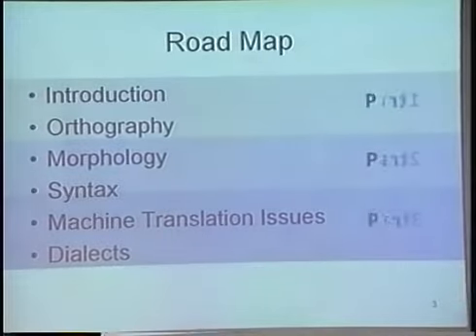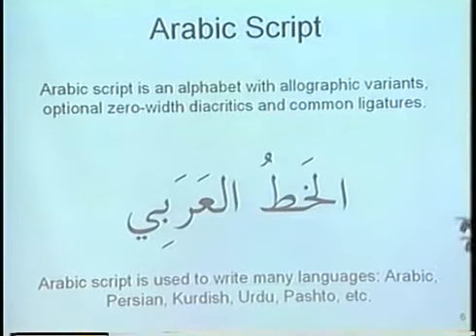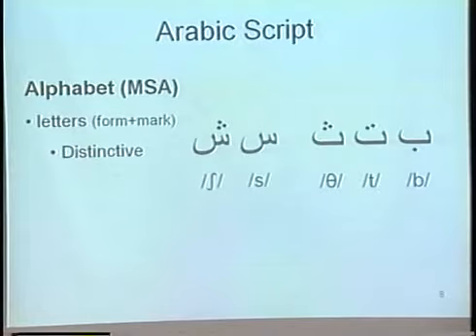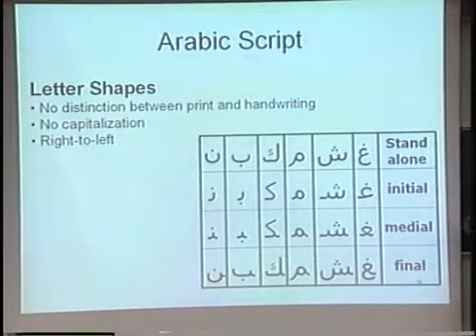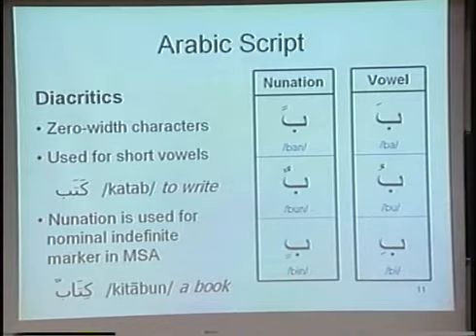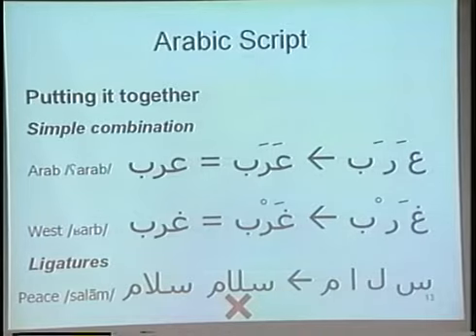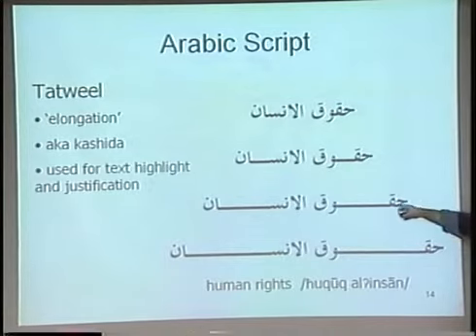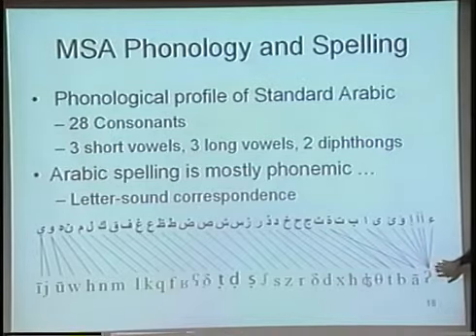Introduction to Arabic Natural Language Processing (Nizar Habash) - Part 1